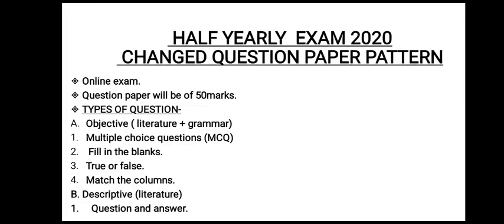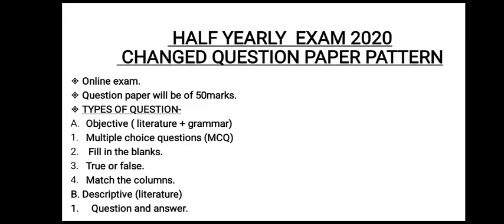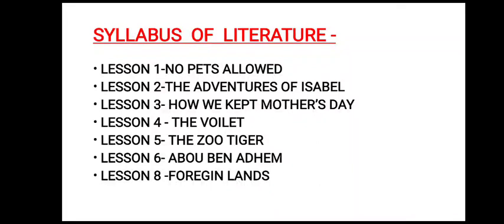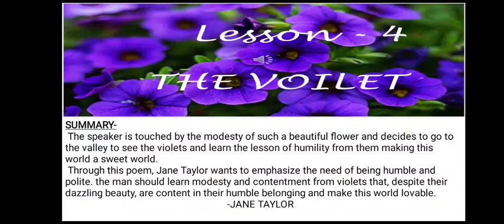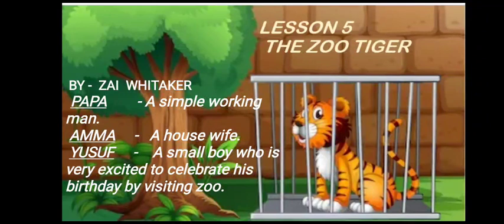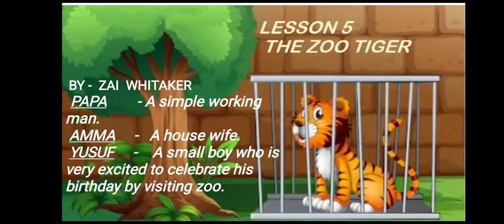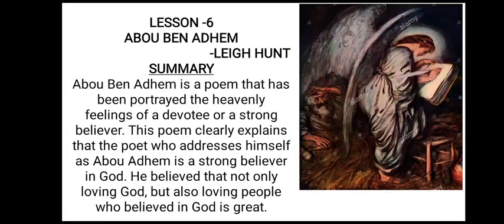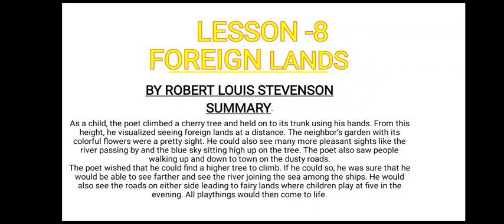English Revision Part 2